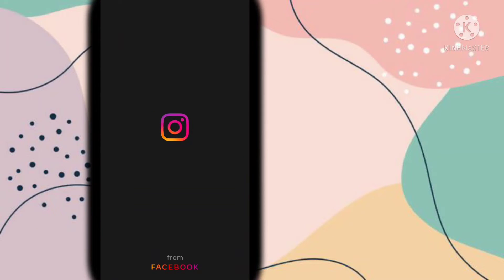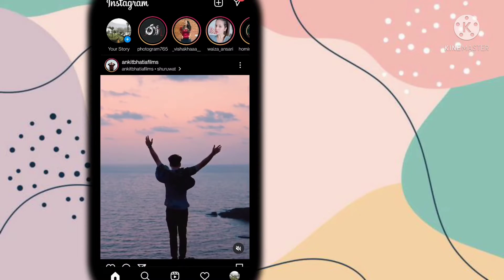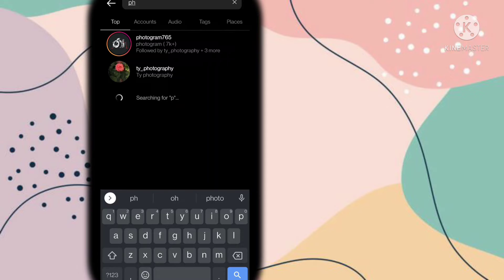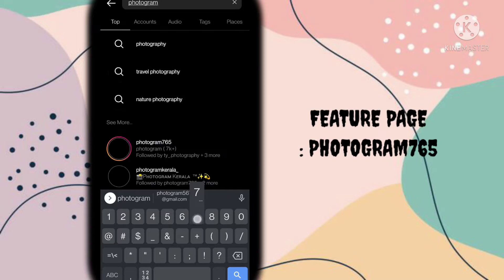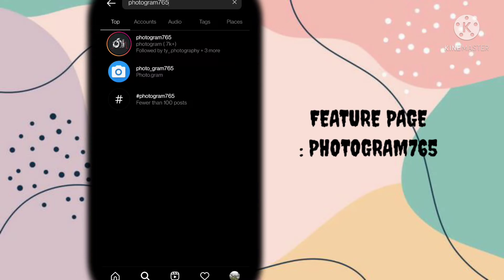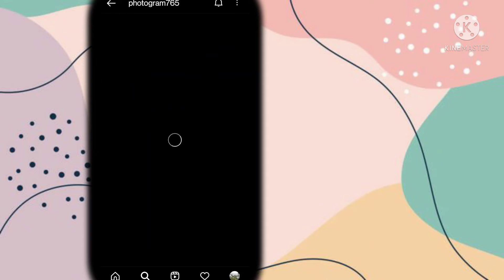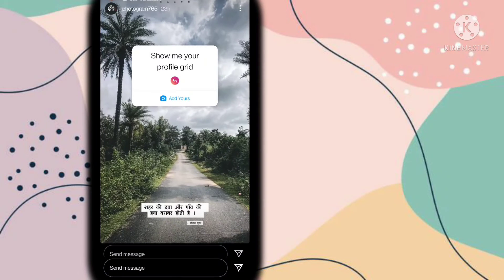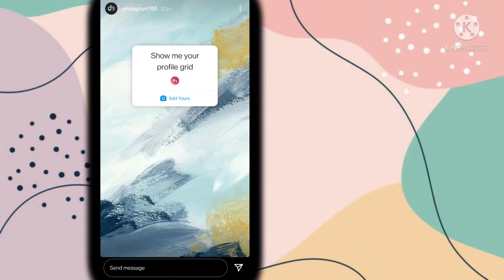Who are you in love with ? photos on instagram Story | Chain Story | Latest instagram Story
Topic covered
Who Are You In Love With Story Tutorial
How To Create Who Are You In Love With
Instagram Story
How to get who are you in love with sticker Instagram
How to get all trending add yours sticker
How to do who are you in love with Instagram
story trend